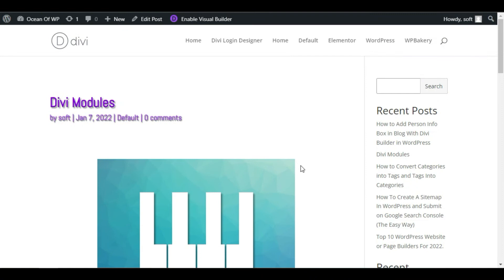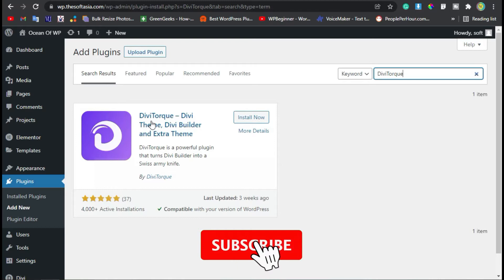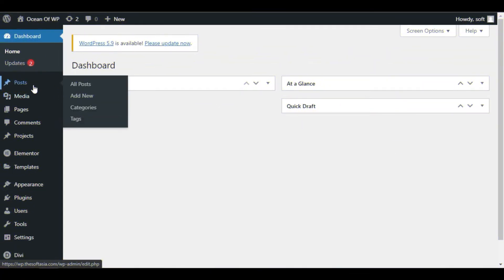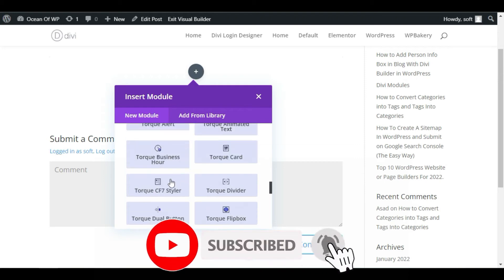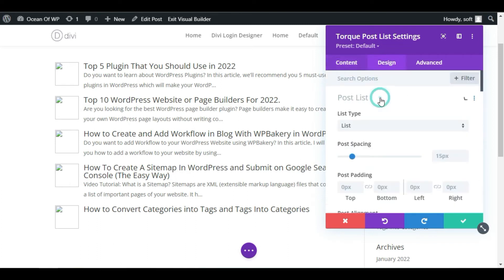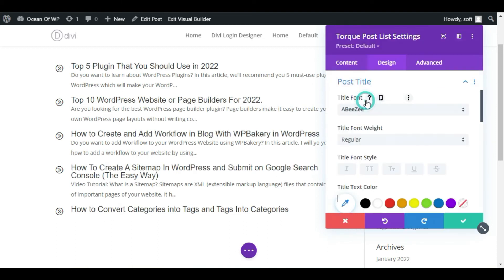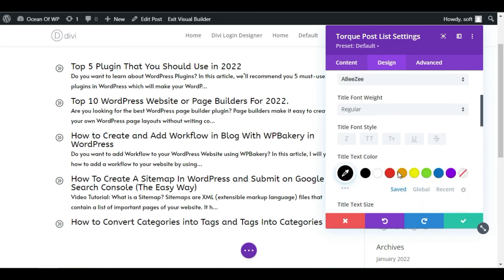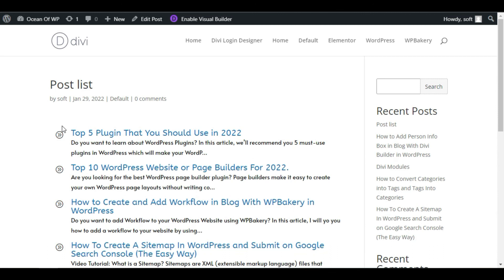How to Add Post List in Blog With Divi Builder in WordPress | Divi Page Builder Tutorial 2022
Hi,
In this video, I will show you how to add Post List in blog with Divi page builder in WordPress.

Content Table:
00:00 Start
00:14 Intro
00:37 Add Plugin
01:28 Add Post List
04:14 Live Preview

WordPress
How to Add Post List in Blog with Divi
Add Post List in Blog with divi page builder for 2022
How to Add Post List with Blog for 2022